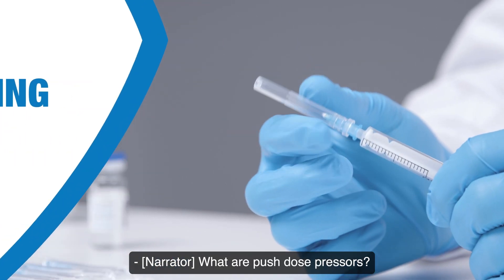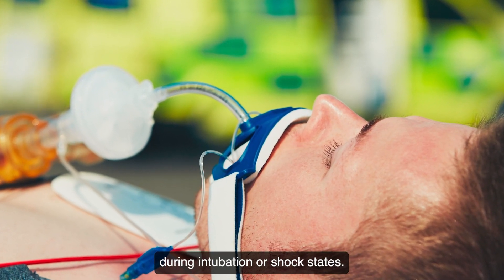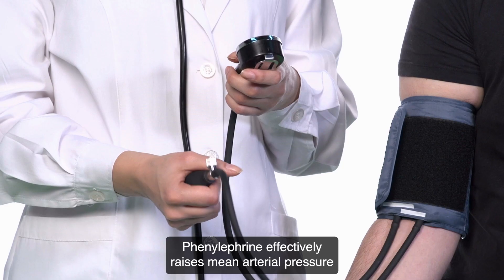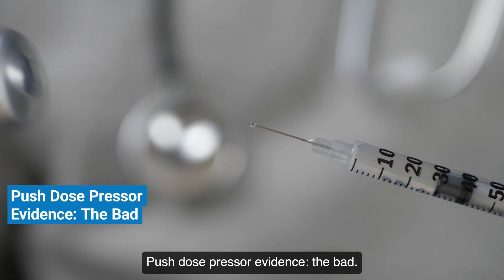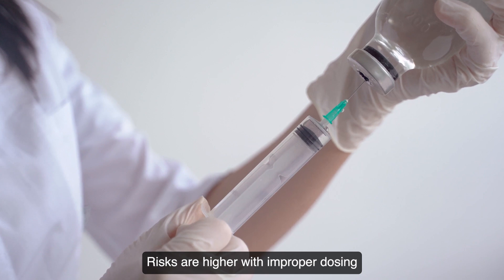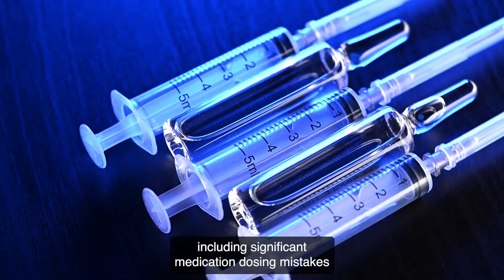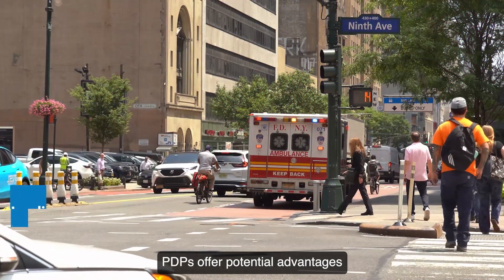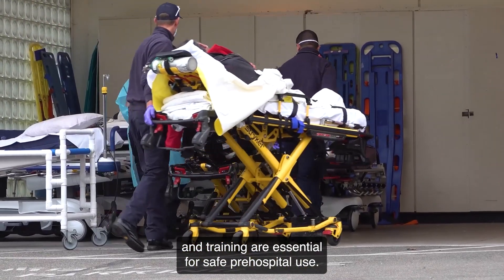Understand the good, bad and ugly of prehospital push dose pressors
Does bolus dose epinephrine or phenylephrine have a role in the prehospital environment? Watch this video to understand push dose pressor use in EMS.